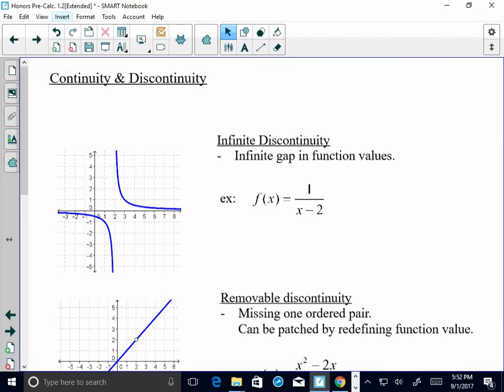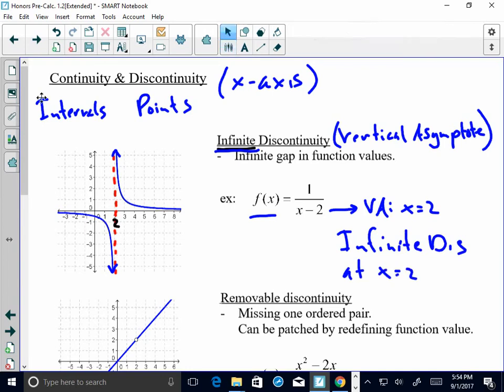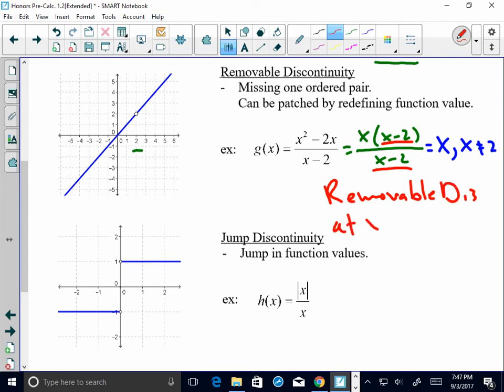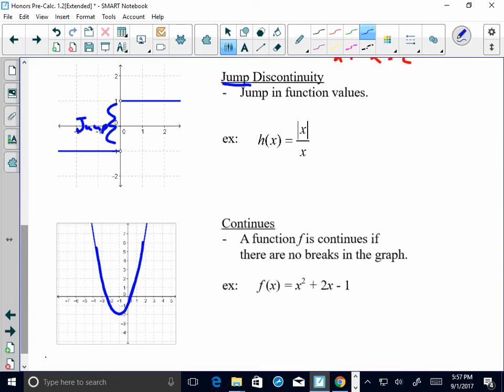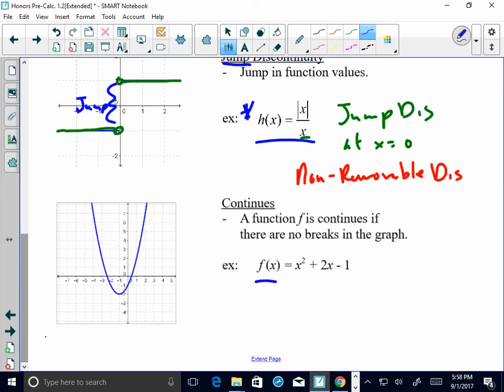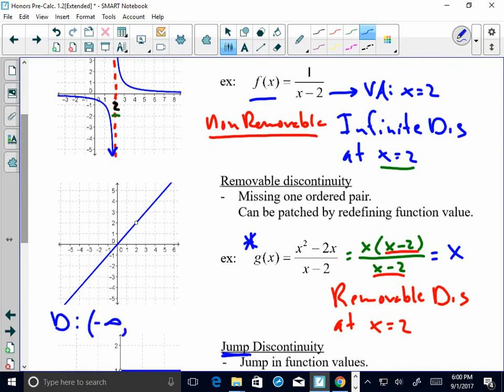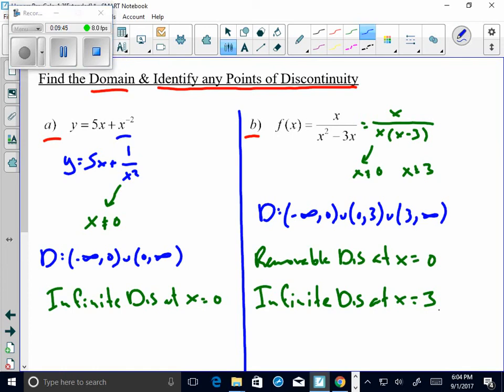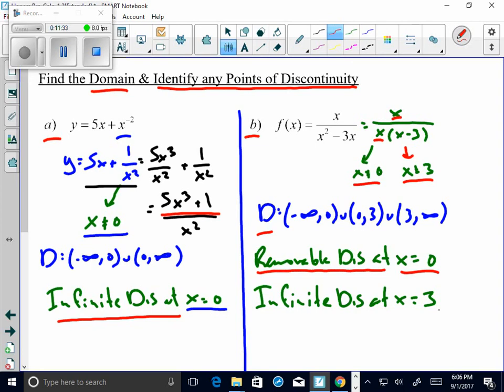H Pre-Calc. 1.2 A2 [Cont.]